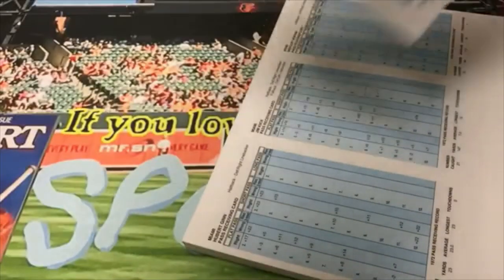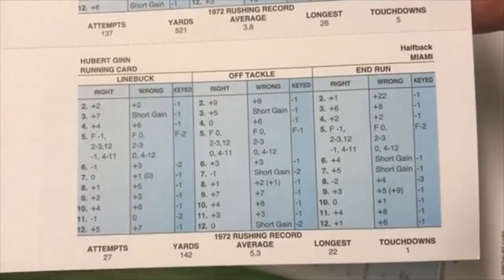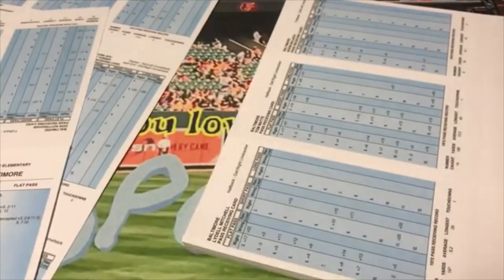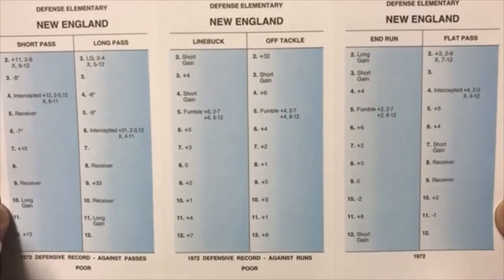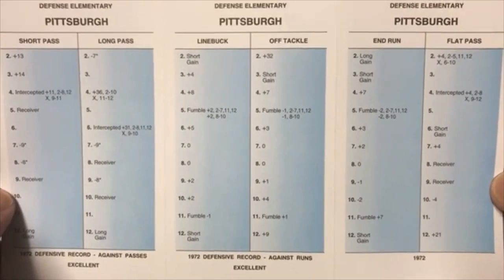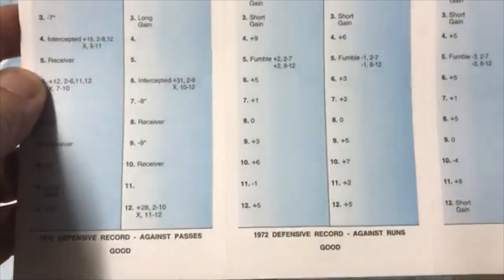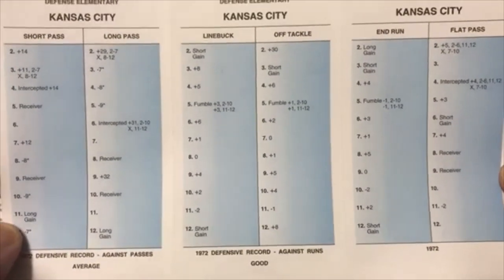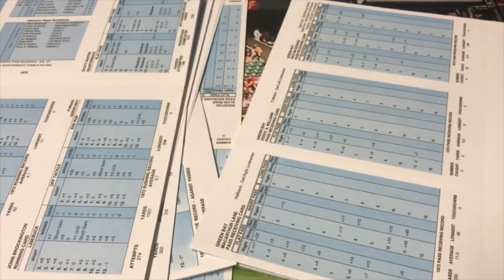Strat-O-Matic Football 1972 Season Card Opening!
The 1972 Strat-O-Matic Football Cards are in the house! I take a quick look at some of the defenses and stars of the day. The Miami, Pittsburgh, NY Jets and Philadelphia defenses are looked at (a couple of others, too, I think) as well as cards for Bob Greise, Earl Morrall, Terry Bradshaw, OJ Simpson and a few others. Limited time so I didn't show a TON of cards in this video. But, man...I can't wait to do some 1972 games!